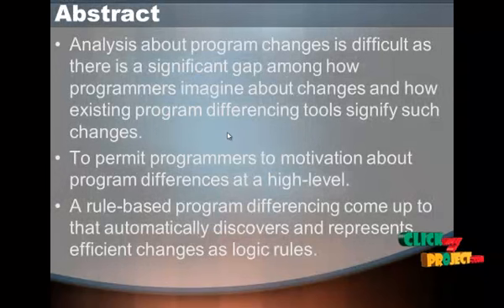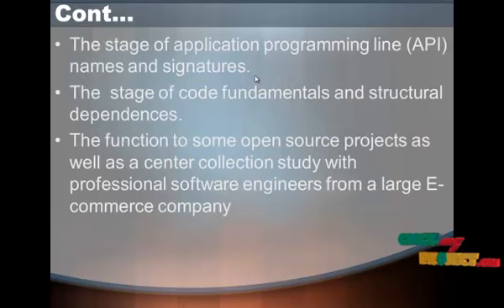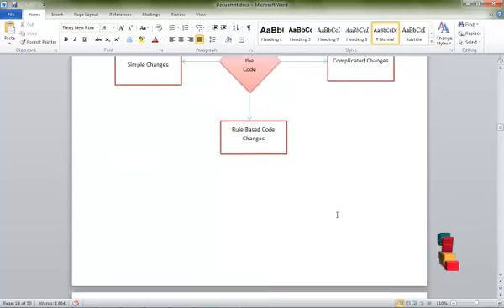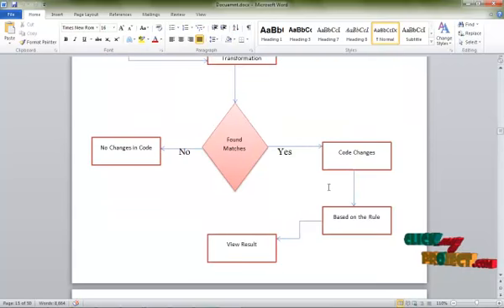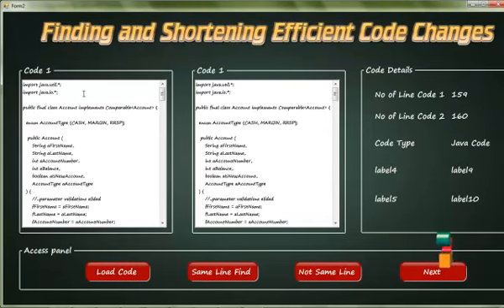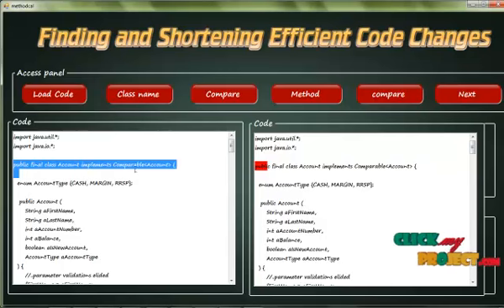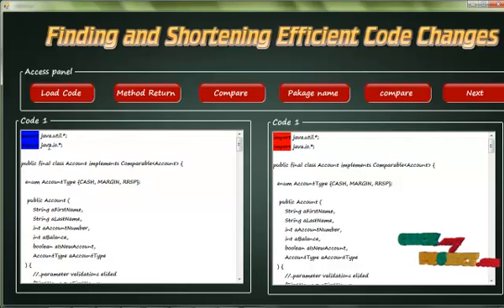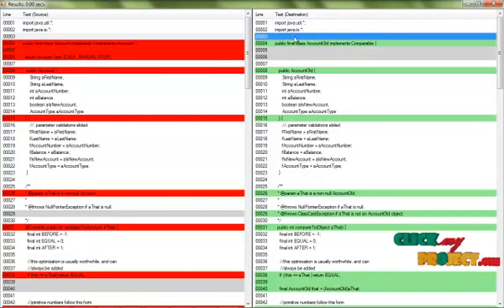Final Year Projects | Identifying and Summarizing Systematic Code Changes via Rule Inference